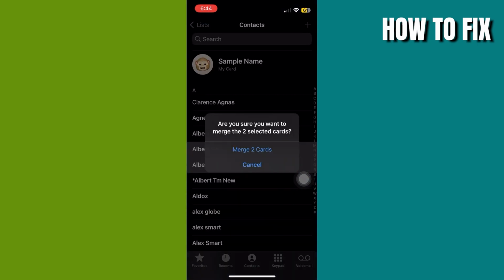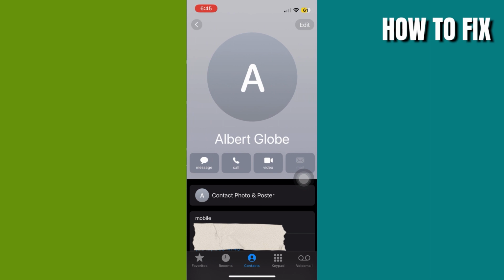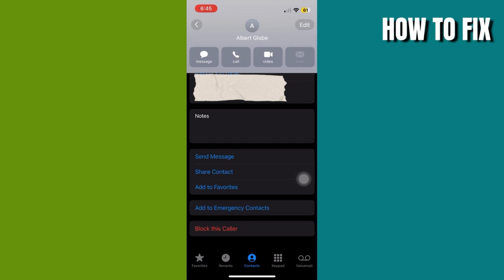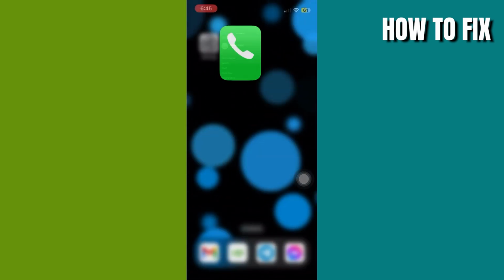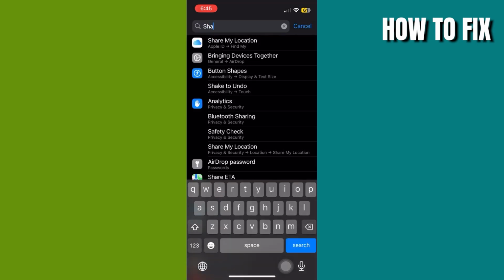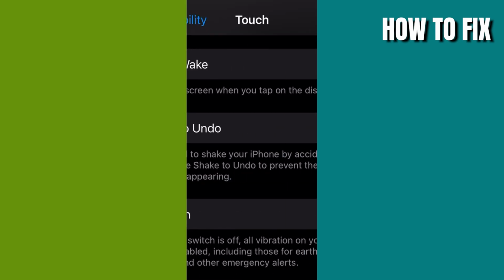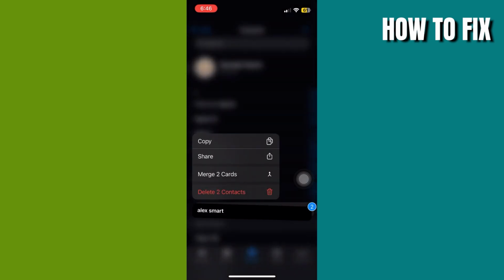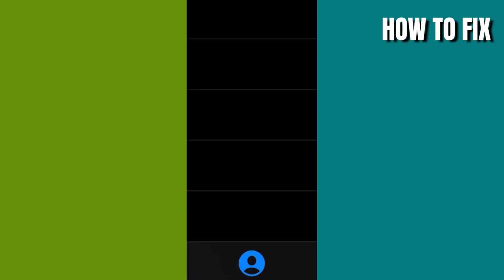How to Undo Merge Contacts on iPhone(2024)